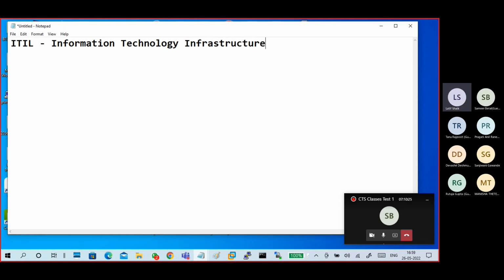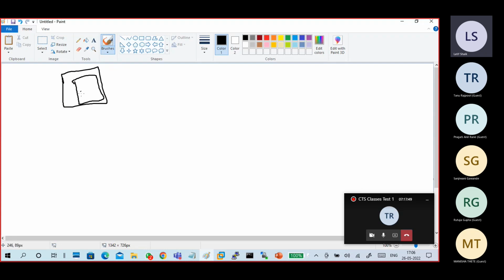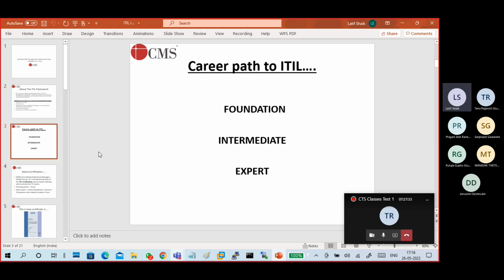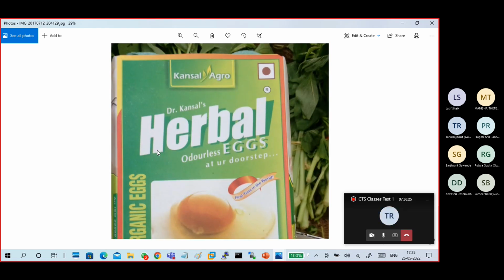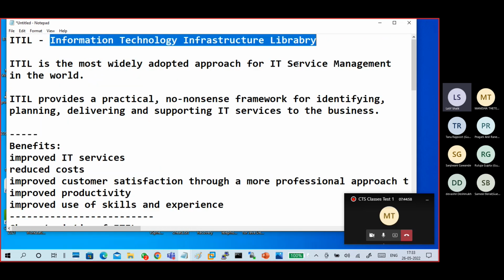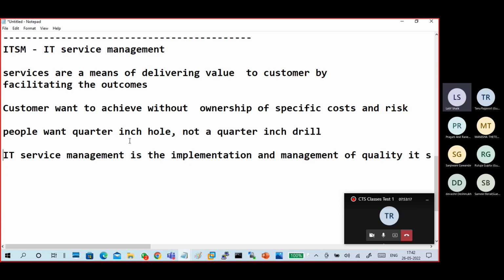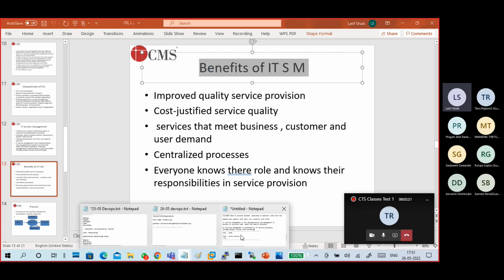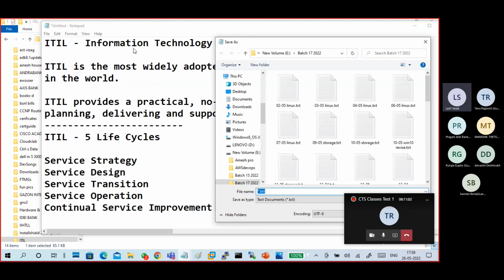(B17) ITIL part1 Intro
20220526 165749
ITIL - Information Technology Infrastructure Librabry

ITIL is the most widely adopted approach for IT Service Management

ITIL provides a practical, no-nonsense framework for identifying,
planning, delivering and supporting IT services to the business.
ITIL - 5 Life Cycles

Service Strategy
Service Design
Service Transition
Service Operation
Continual Service Improvement

SS  - Identify,  Planning -Demand, Financial
SD  - Design
ST  - Development,Build,Test, Release and Deploy
SO  - Supporting , Monitoring , troubleshooting
CSI - Collect information from above life cycles , analysis ,
 -support and improves the above lifecycles

Benefits:
improved IT services
reduced costs
improved customer satisfaction through a more professional approach to service delivery
improved productivity
improved use of skills and experience
Characteristic of ITIL:

ITIL is non proprietary
Based on best practices in industry
Proven activities or processes that have been successfully used by the multiple organization
Practical approach to service by adapting a common framework of practices that unite all areas of IT service provision  towards single aim- Delivering value  to the business
Vendor neutral – applicable to any IT organization
ITSM - IT service management

services are a means of delivering value  to customer by
facilitating the outcomes

Customer want to achieve without  ownership of specific costs and risk

people want quarter inch hole, not a quarter inch drill

IT service management is the implementation and management of
quality it services that  meets the need of business.

IT services management is performed by IT service providers
through people, process and technology
ITIL , ITSM,

ITIS - infra service
-cis
Benefits of IT SM

Improved quality service provision
Cost-justified service quality
services that meet business , customer and user demand
Centralized processes
Everyone knows there role and knows their responsibilities
in service provision